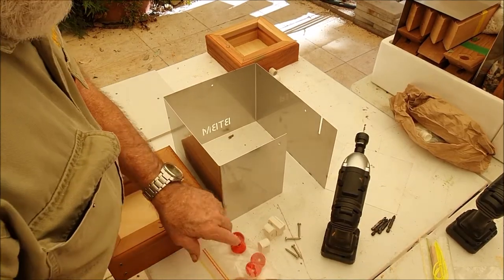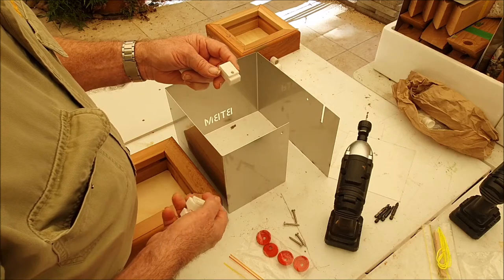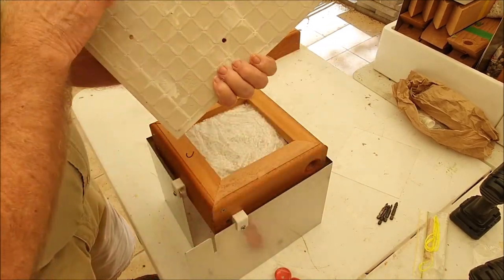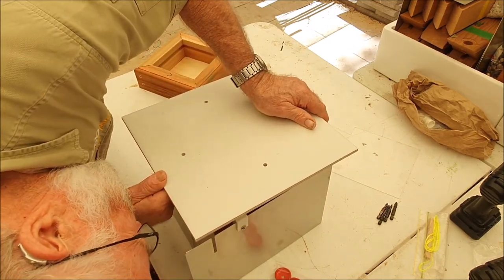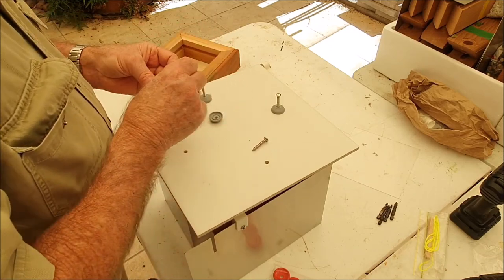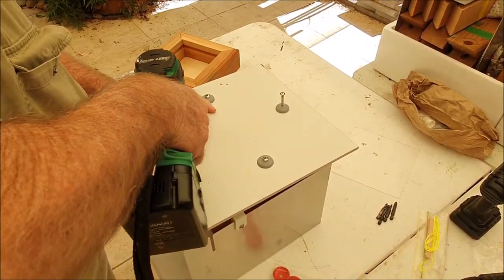Assembly of AusINPA Stingless Bee Box MK3 from Bob the Beeman Flat Pack kit Part 3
This is Part 3 and final part of the series of Educational/Demonstration videos to describe the construction of the AusINPA Stingless Bee Box, from  pre-cut components supplied in kit form
This Part 3 details the assembly of the Thermal Cover, an important component functionally of the box for its effect on performance.
It is again a lengthy video, but actually includes two methods of assembling the cover. The assembler can make the choice of the method from the components supplied. The difference is in the way the shroud is supported on the cover level.

Once again, make sure the work area is ready, tools available, instructions read, and now, videos watched.

Then, it is time to set to work on this very important component of the box.